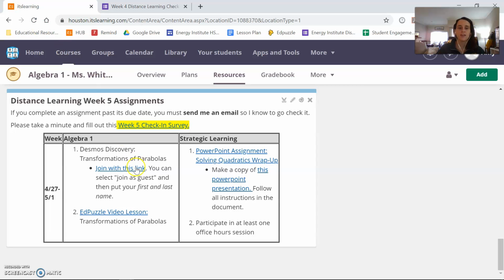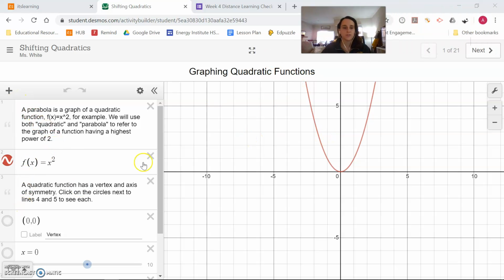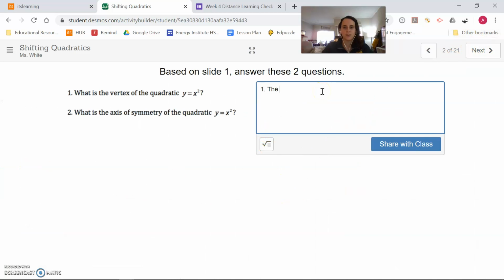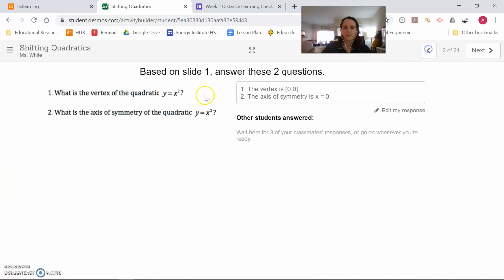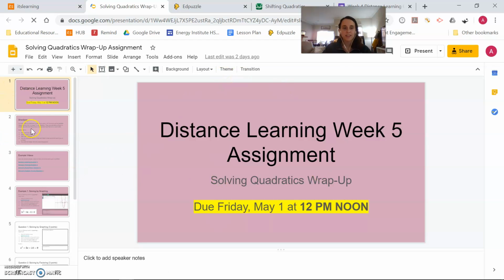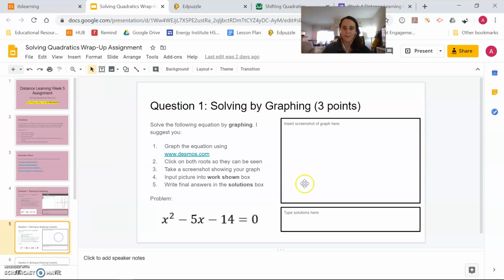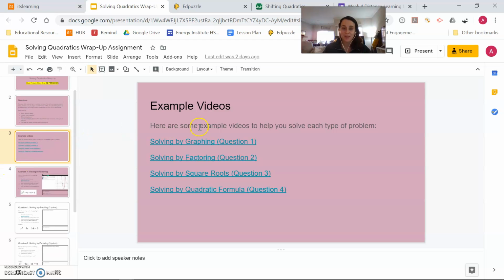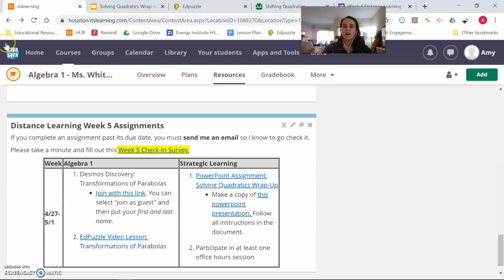Algebra 1 Week 5 Update